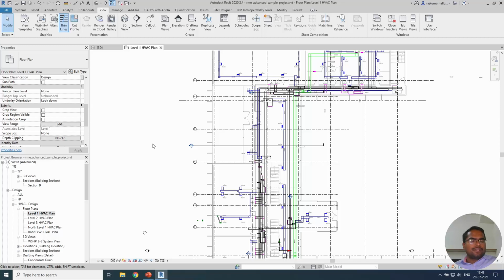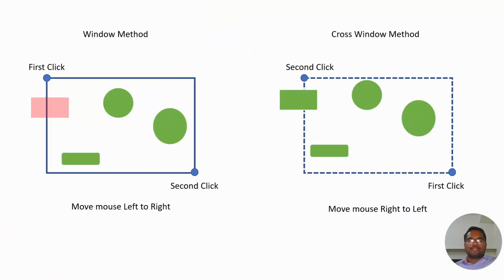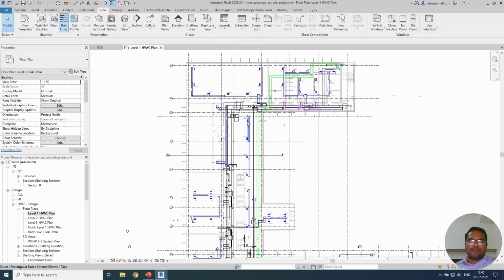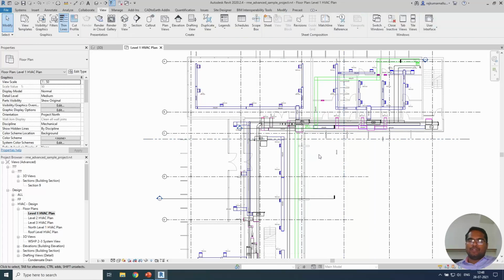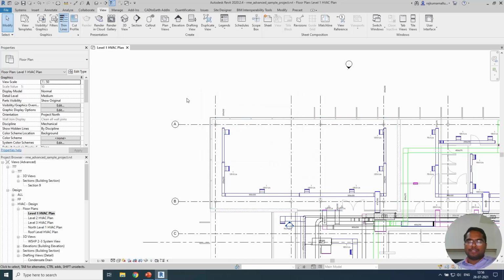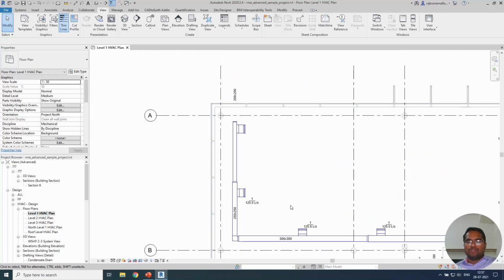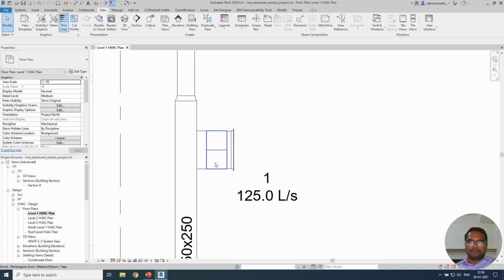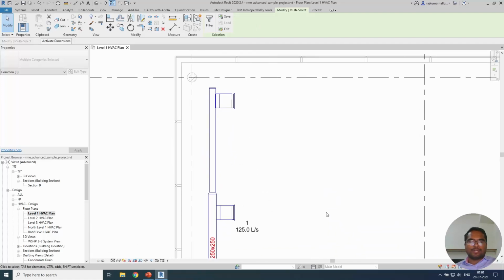Revit MEP Tutorial 07 : How to Select elements in Revit - 😀Important!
In this video tutorial you will be learn to select elements in Revit. There are many ways we can select elements in Revit as like any other windows software. For example you can use left mouse click, Window method or cross window method.
Not only these method also it explains how to filter out the unwanted elements after the selection of elements in Revit. You will be learning the TAB key usage.
While doing selection in Revit you must understand how to avoid unwanted selection of some elements. You can use Select Link, Select Underlay Elements, Select Pinned Elements, Select element by face, Drag Element on Selection

00:00 - Introduction
00:15 - Selection by left mouse click, also Ctrl key, Shift key
01:47 - Revit select element by window or cross window method
03:33 -  How to use selection filter in Revit
05:34 - How to use TAB key to select
06:48 - Important! How to use Select Link, Select Underlay Elements, Select Pinned Elements, Select element by face, Drag Element on Selection option in Revit

Happy Learning!

Thanks!